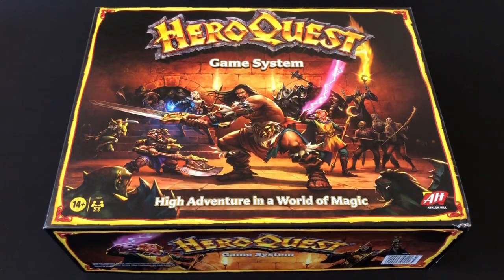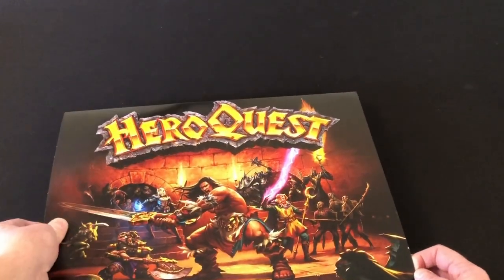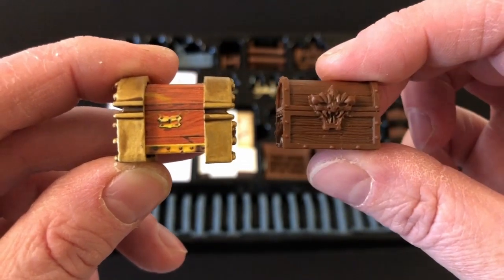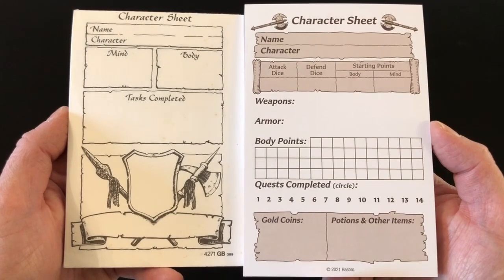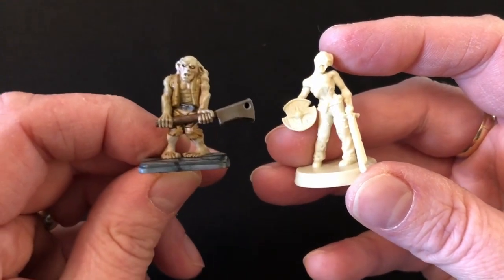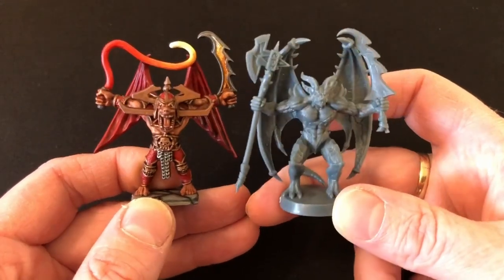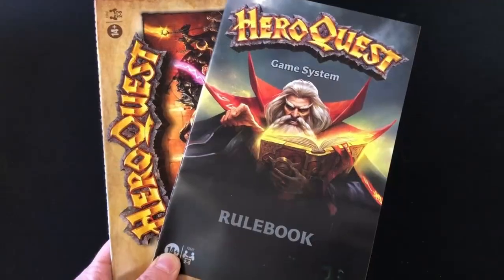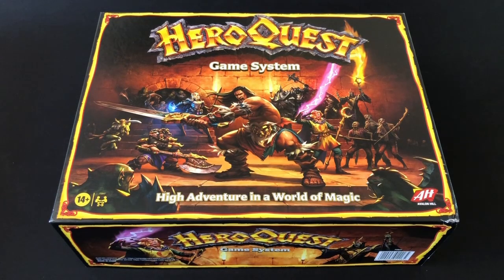A Classic HeroQuest Fan Unboxes Hasbro's Retail Edition of HeroQuest and Shares His Thoughts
Always Board Never Boring was never one to turn up to the party early (he doesn't turn up to parties at all, usually), so in this video he's going to unbox his retail copy of Hasbro's edition of HeroQuest and spend some time comparing it to the original edition that he spent over a year restoring. You may want to pop the kettle on.